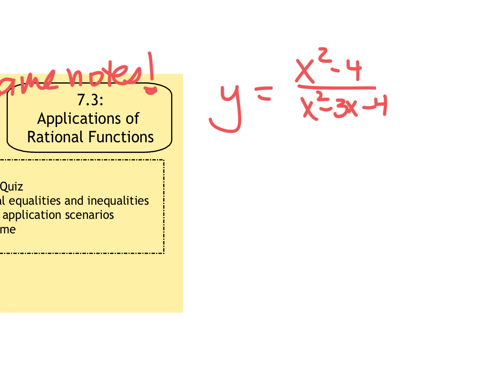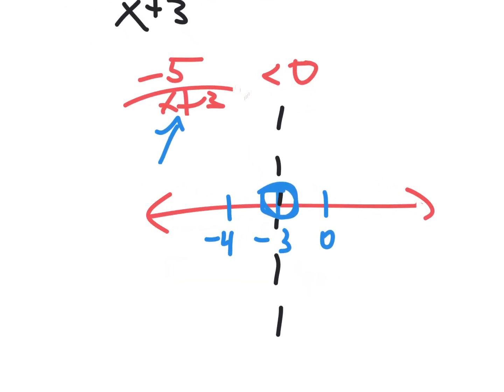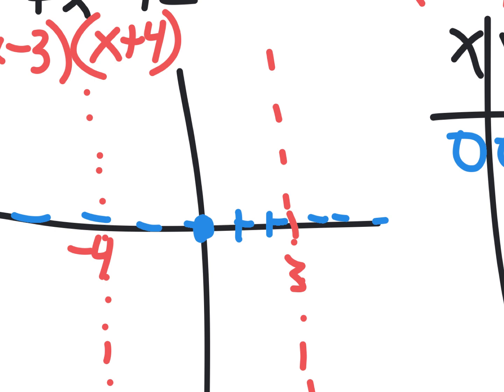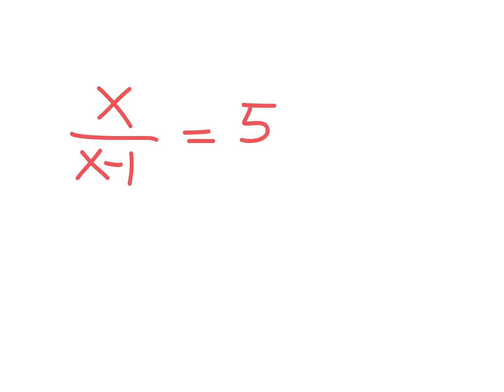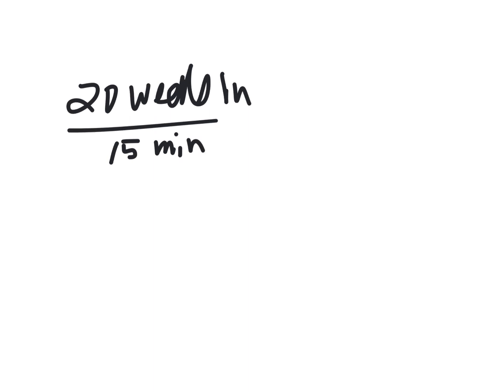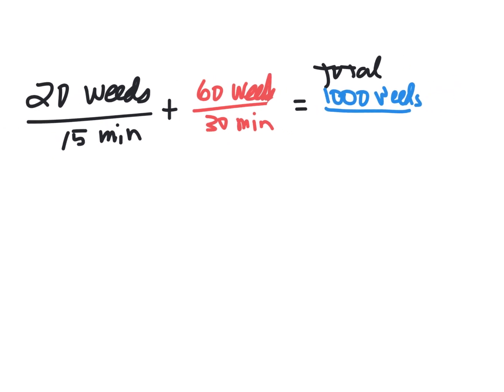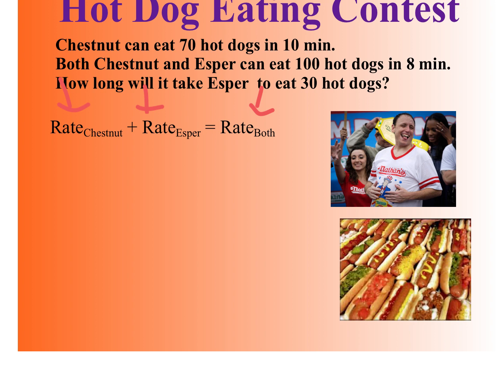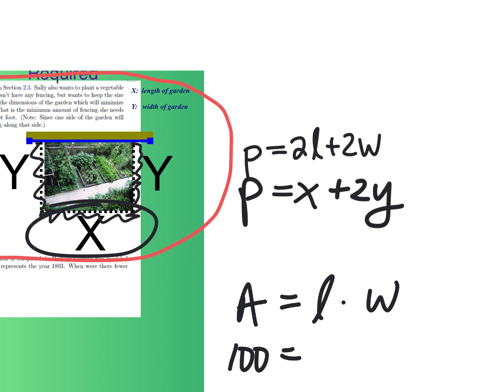7.3+Notes word problems with critical review Dec 1